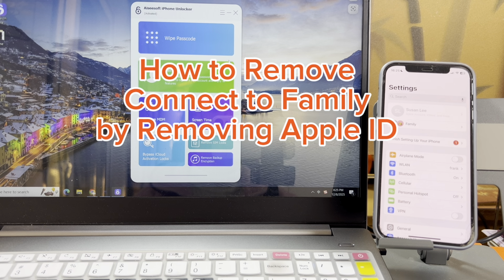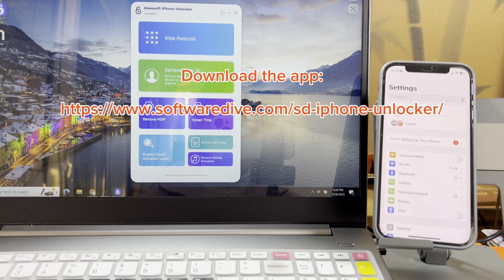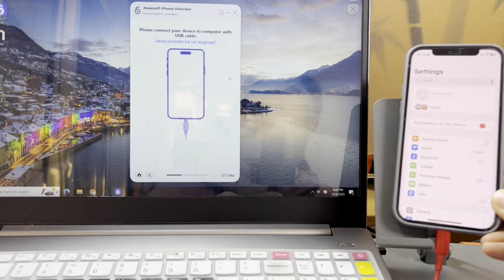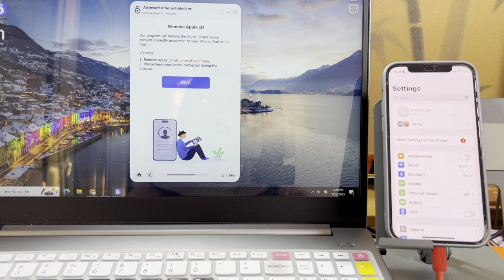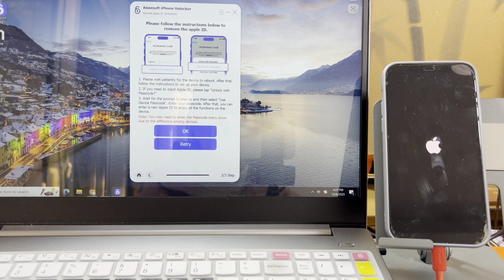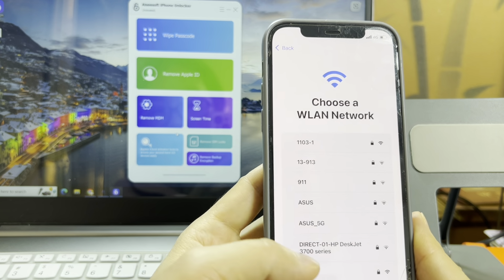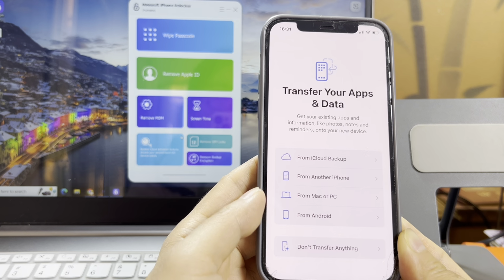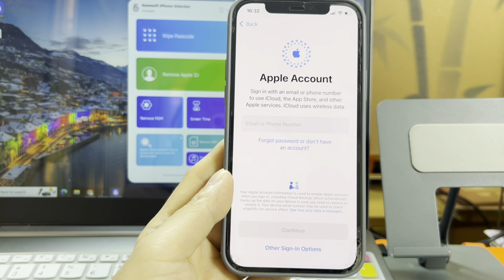How to Remove "Connect to Family" by Removing your Apple ID. Remove Connect to Family Group.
How to Remove "Connect to Family" by removing your Apple ID. If you can't remove connecting to family.